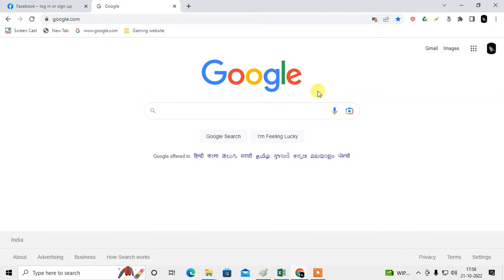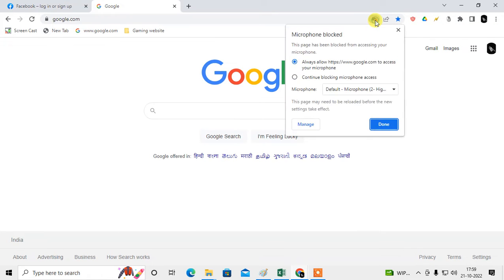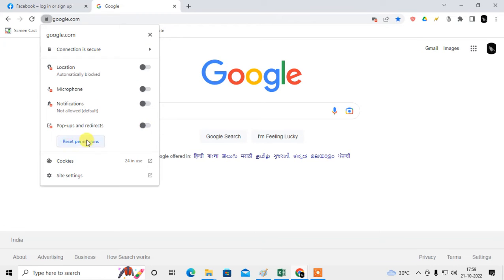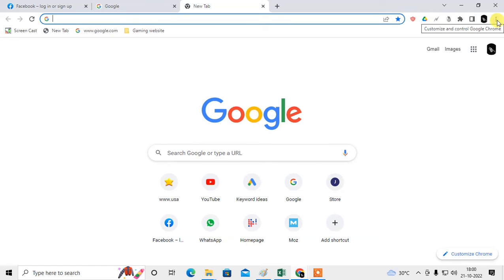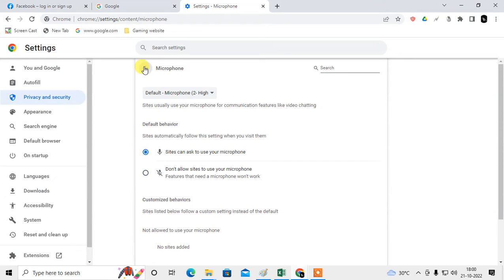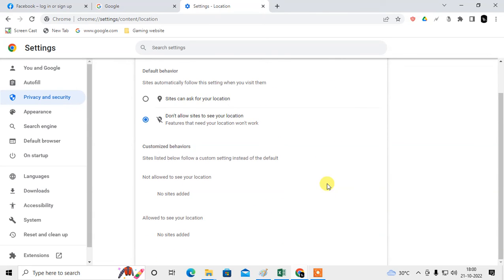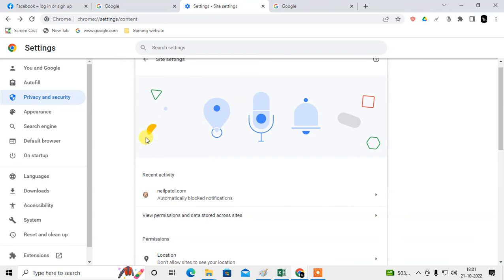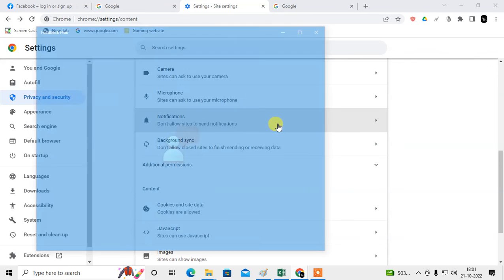How to Allow Permissions on Chrome | How to Change Permissions in Google Chrome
On chrome, permissions are available on chrome, you can allow permission like camera, microphone on google chrome.